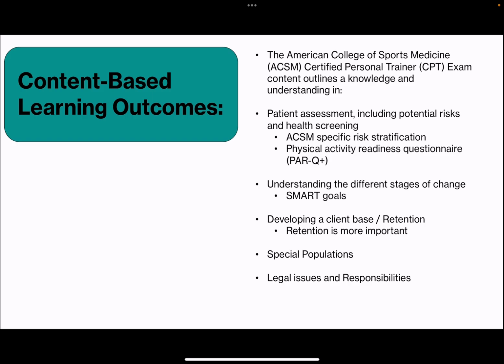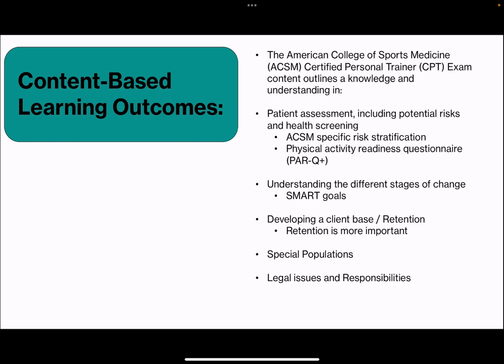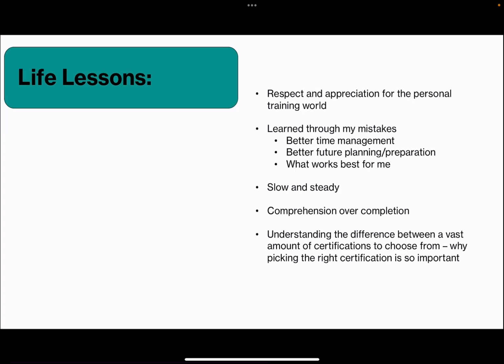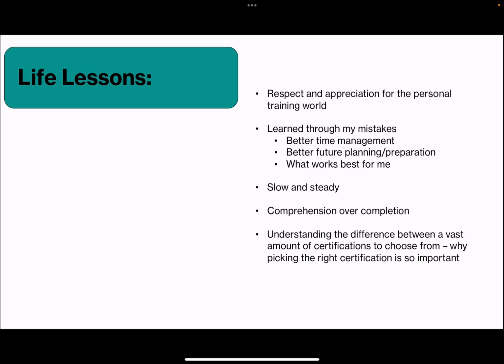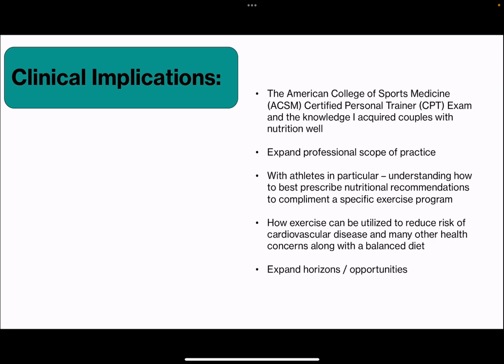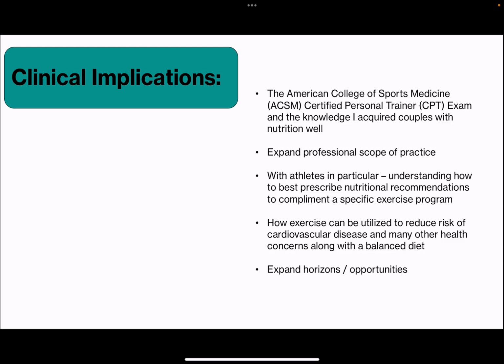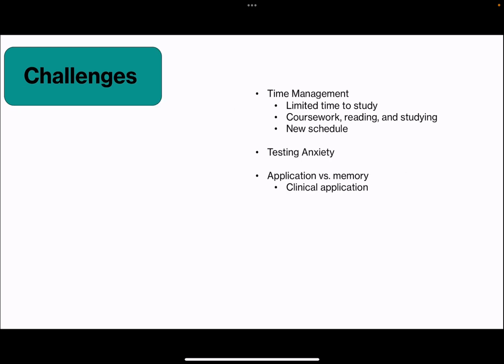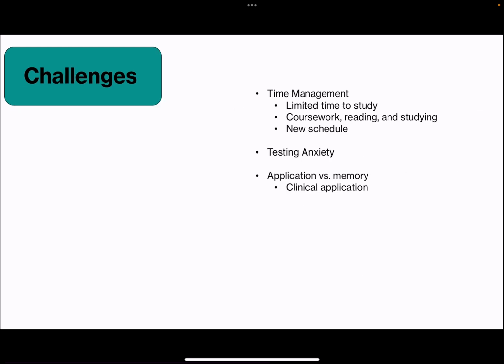August 18, 2025